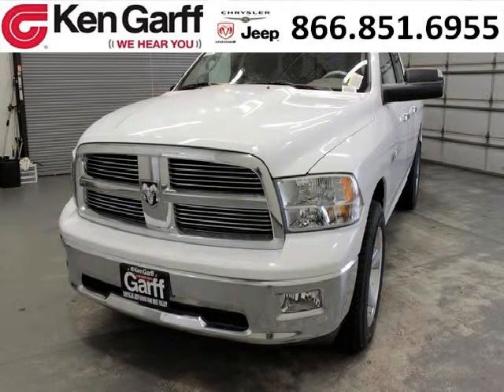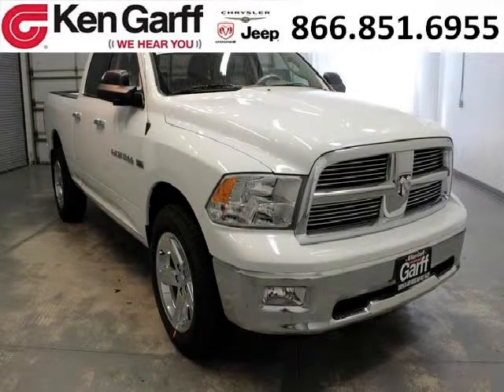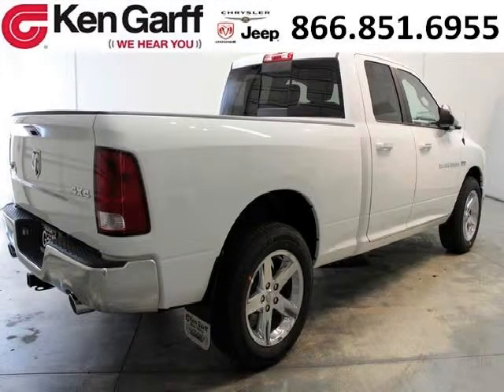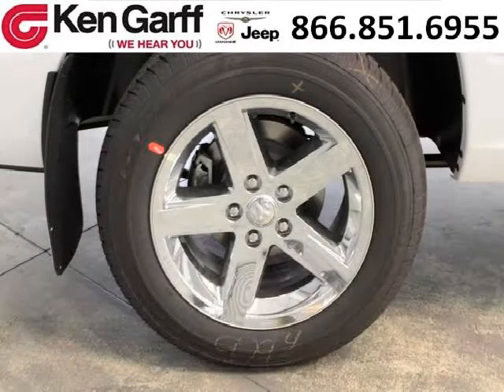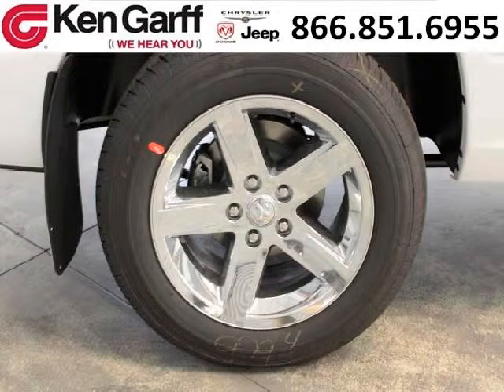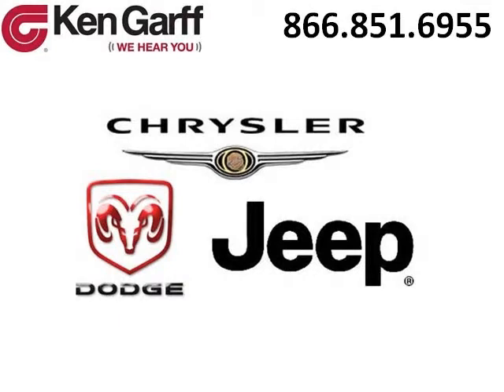2012 Dodge Ram 1500 Heber UT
2012 Dodge Ram 1500 4D Quad Cab; , , Bark Brown/Light Pebble Beige; Mileage: ; 1500